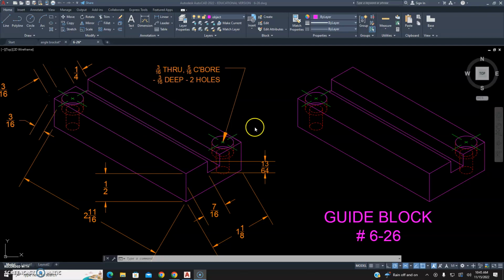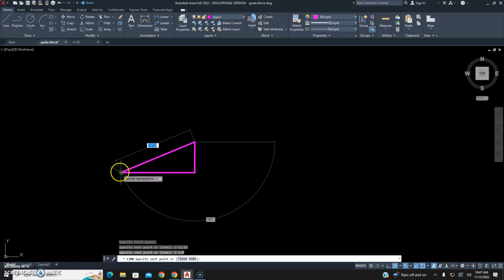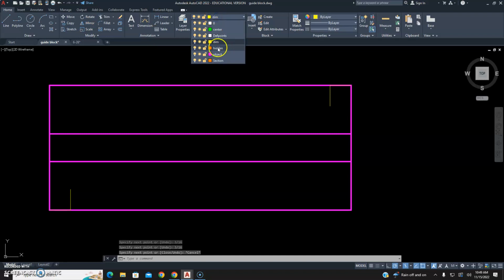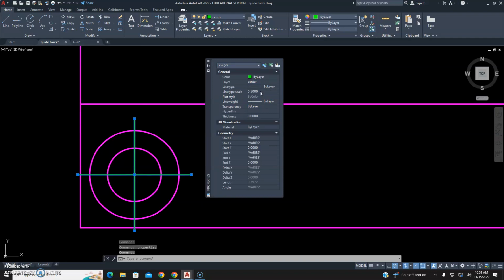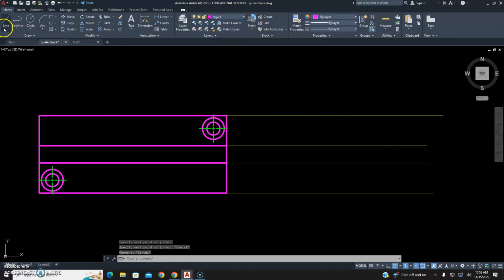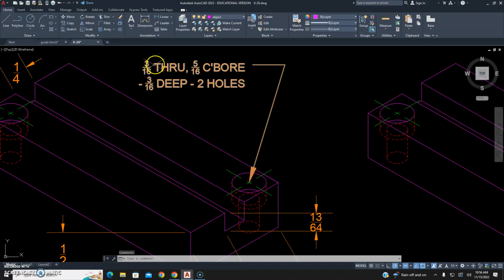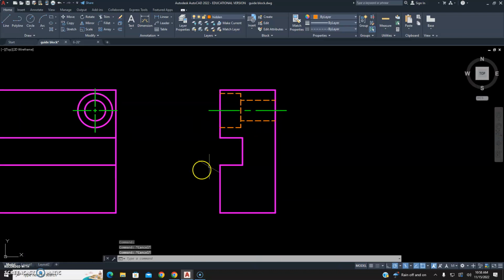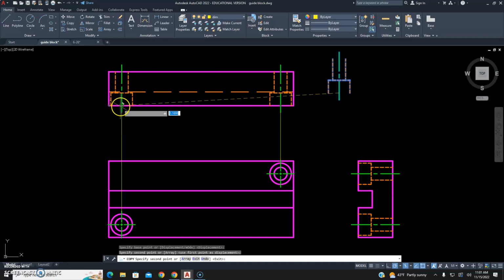Guide block - counterbore hole hidden geometry